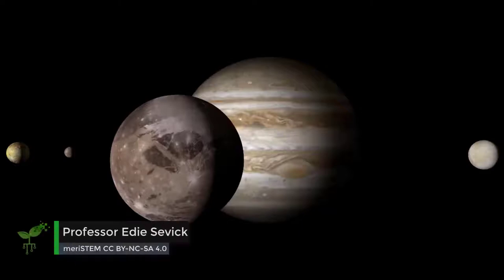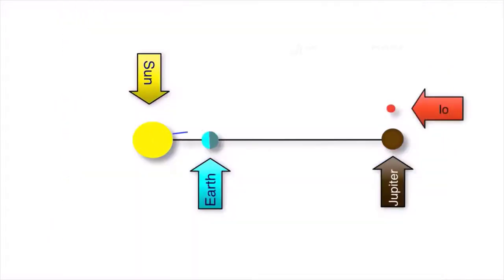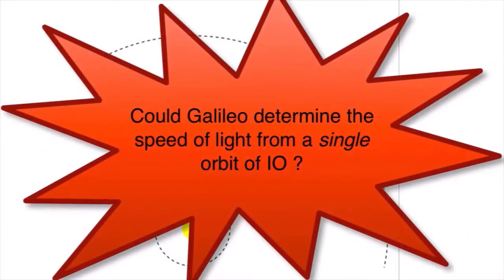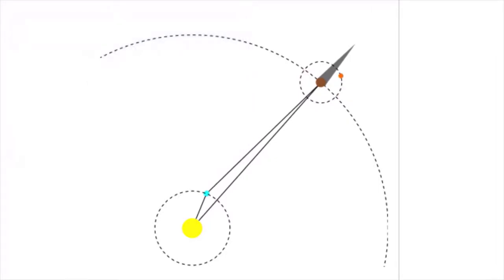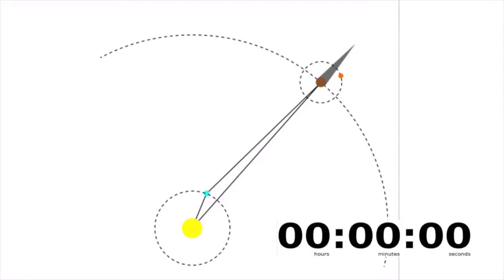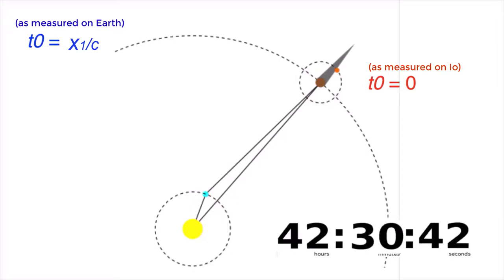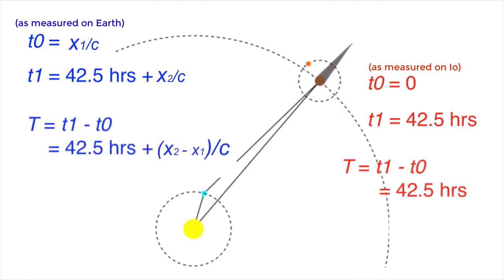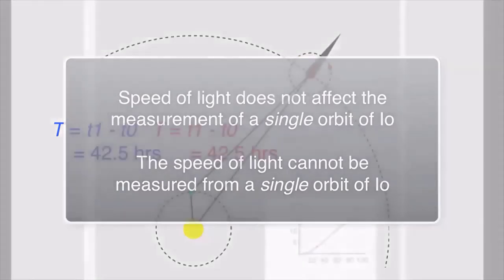Using moons to determine the speed of light | Waves and Optics | meriSTEM